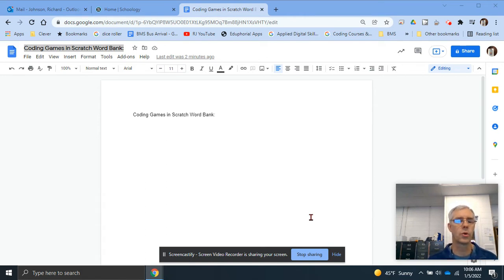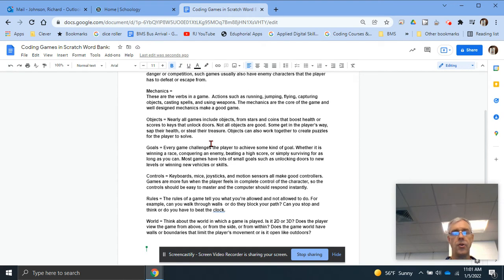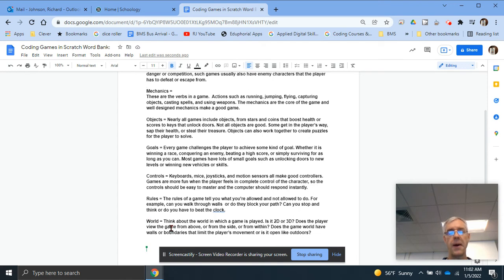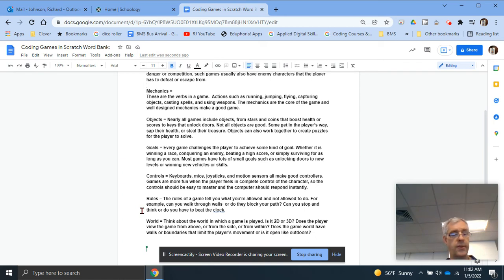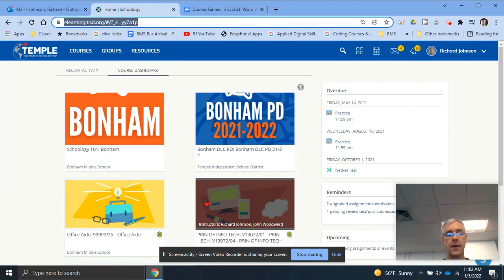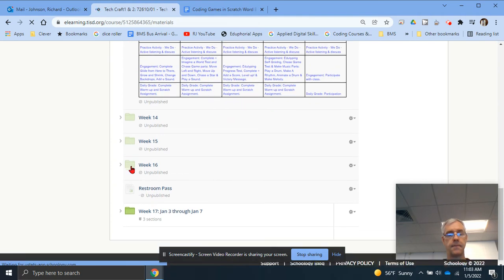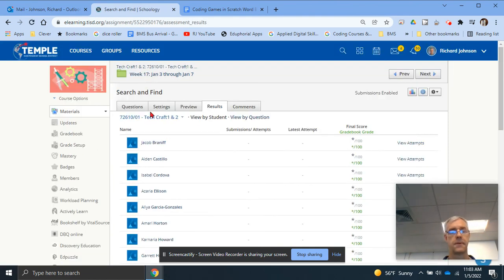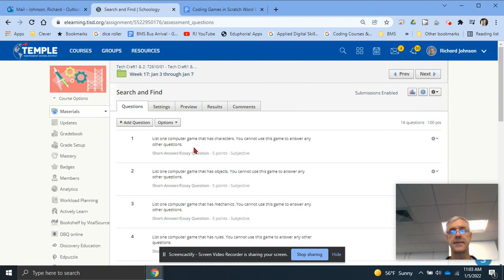Coding Games in Scratch Word Bank Part 1